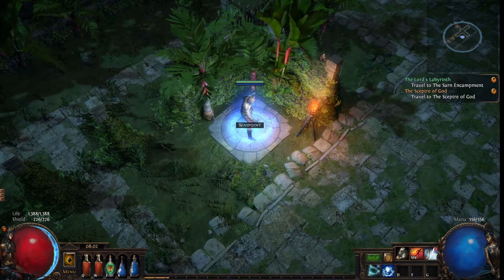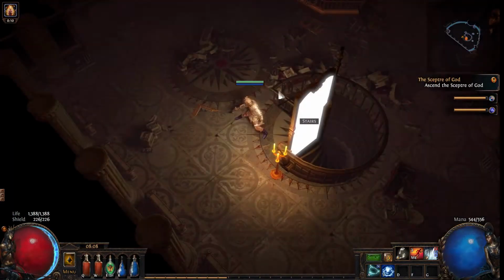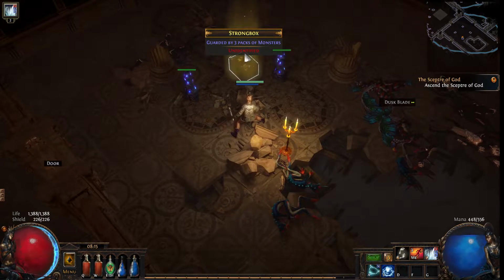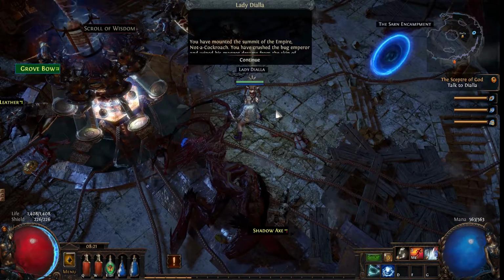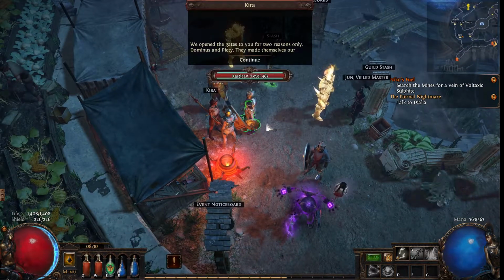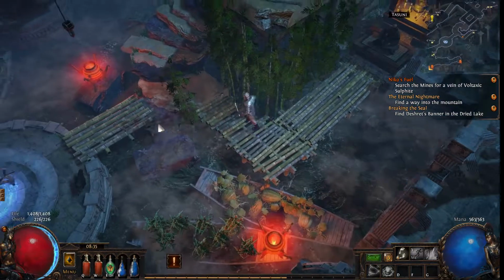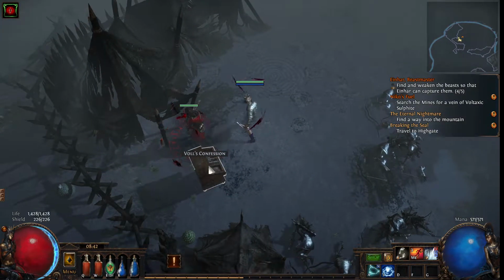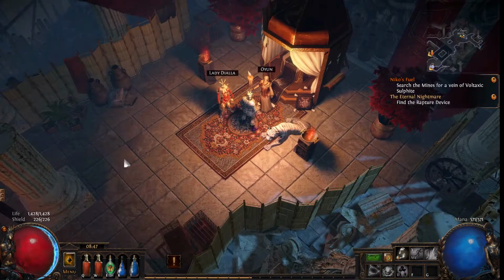Path of Exile Betrayal #10 - Dominus and Voll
A semi-casual exploration of Wraeclast.

Logo images courtesy Grinding Gear Games